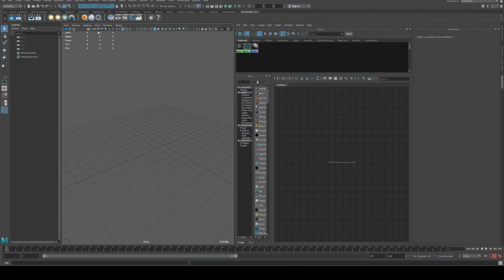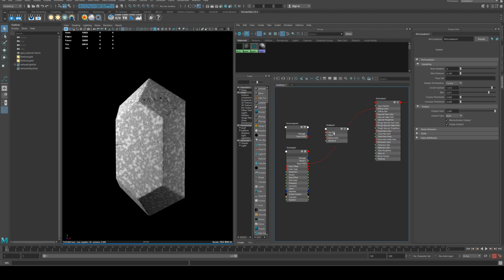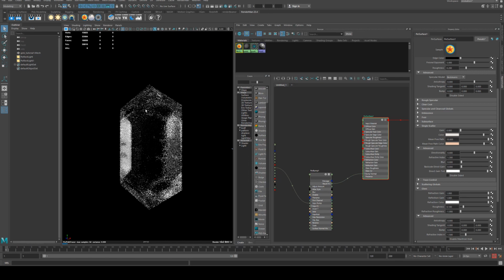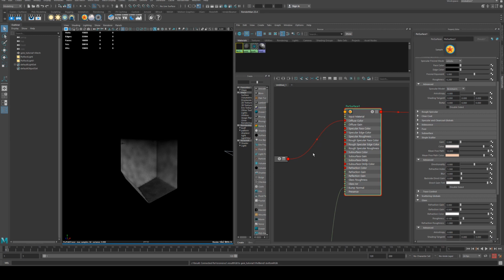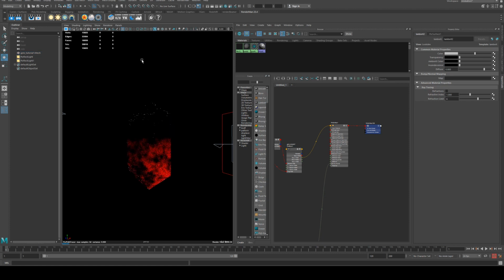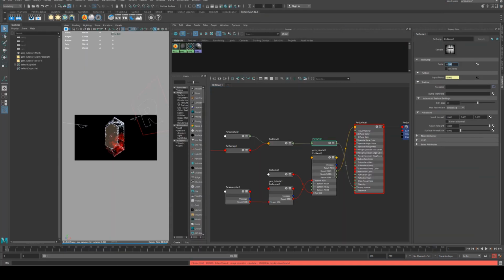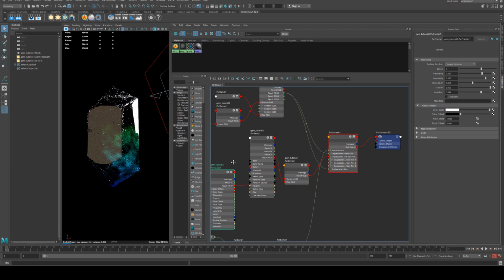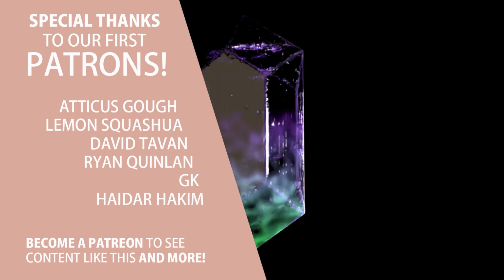Renderman 23 Procedural Gemstone Shader Tutorial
A straightforward method for combing diferent procedural textures to create a gem or crystal type shader.